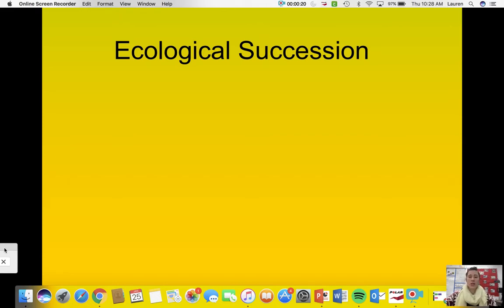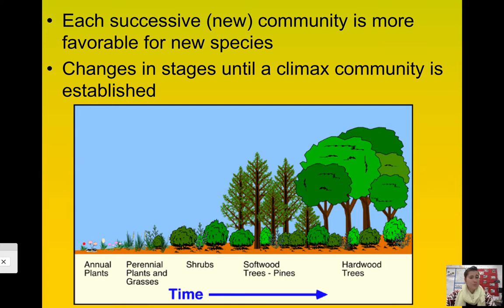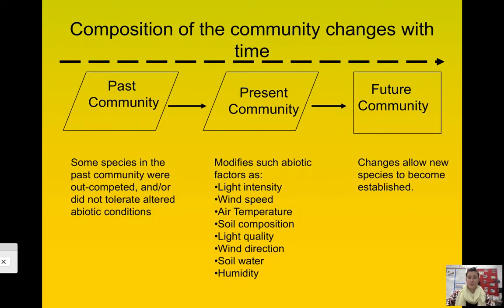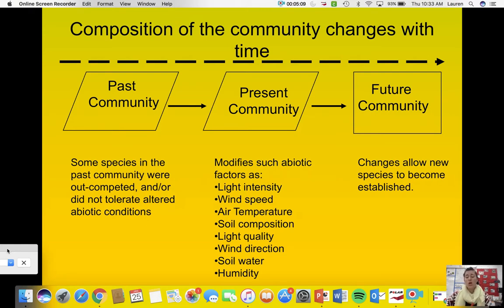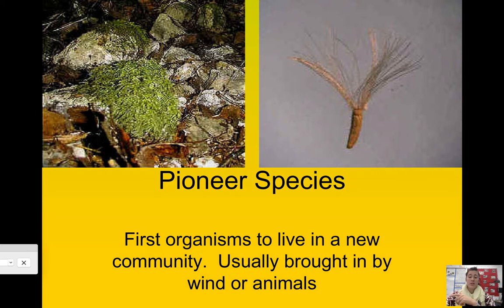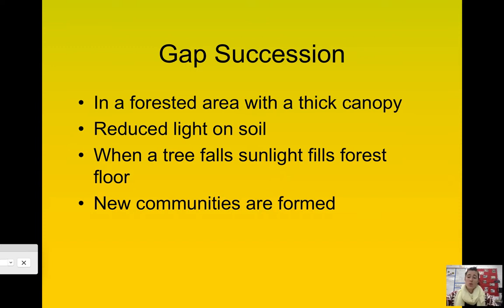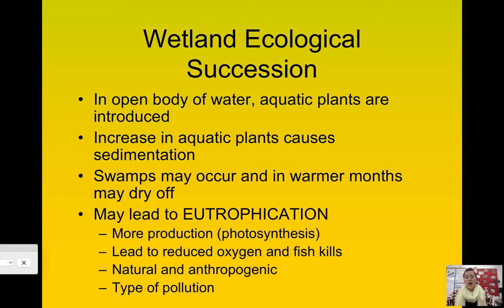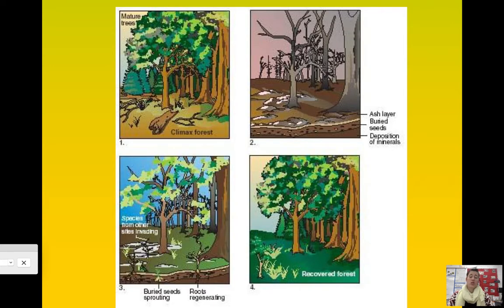Ecological Succession Lecture